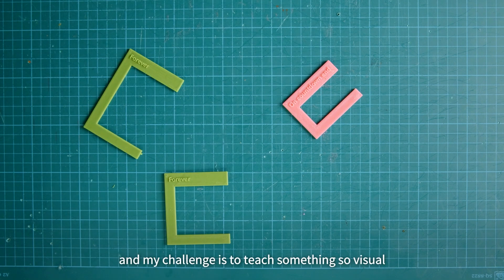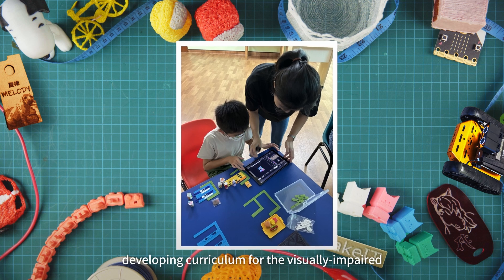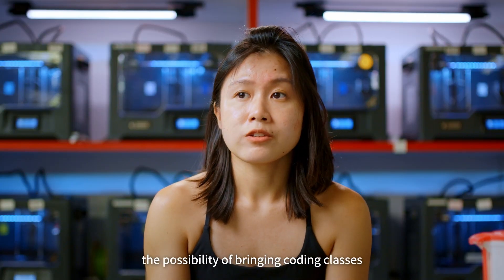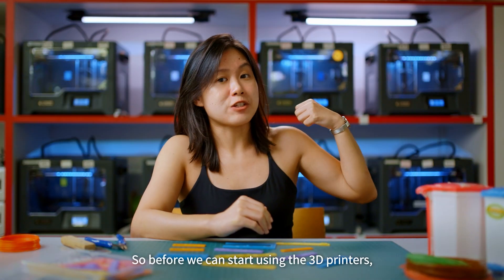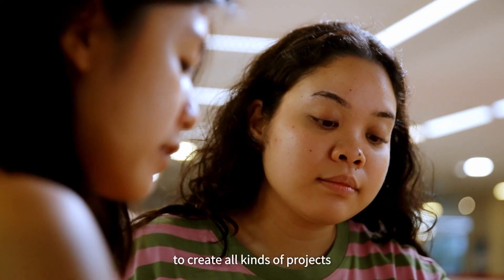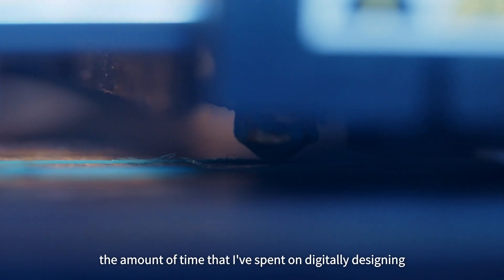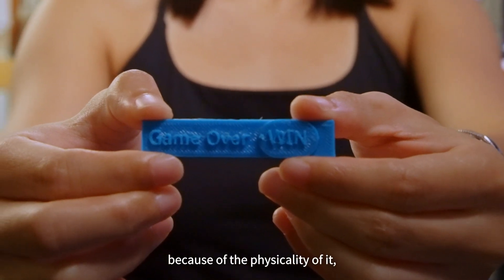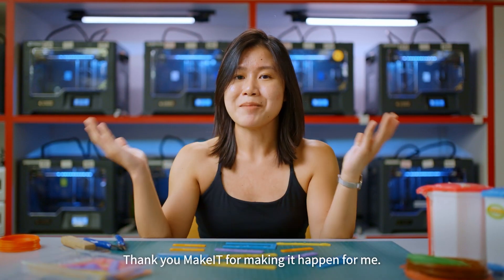Clara, Teaching Visually Impaired Children How to Code! | Makers Next Door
In this Makers Next Door episode, meet Clara, a passionate innovator on a mission to make coding accessible for visually-impaired children. 🌟

With the help of MakeIT at Libraries, what started as a curiosity grew into a groundbreaking project, helping children unlock their creativity by building their own retro arcade games—all with the help of these custom blocks! 🎮

Dive into Clara's inspiring journey, her collaboration with MakeIT’s vibrant community, and how she’s redefining accessibility in education, one coding block at a time. 💻💡

Timestamps:
00:00 – Meet Clara!
01:50 – How did you discover MakeIT at Libraries?
03:14 – How did MakeIT help you in your project?
01:50 – Tell us more about Cricut’s workshops at MakeIT
02:36 – Can beginners attend these workshops?
03:05 – Any memorable users that you’ve met at MakeIT?
04:07 – A sneak peek into Clara’s work in progress
05:23 – Do you have any future projects that you would like to do at MakeIT?
05:43 – What is your hope for people who come to MakeIT?
06:05 - Closing